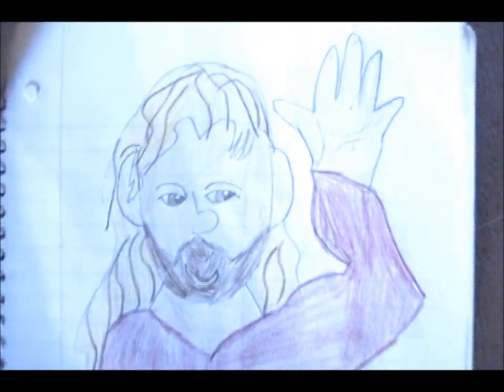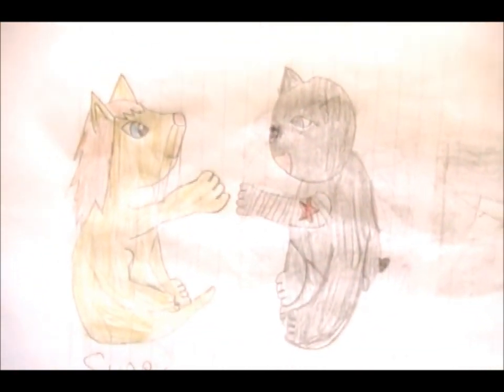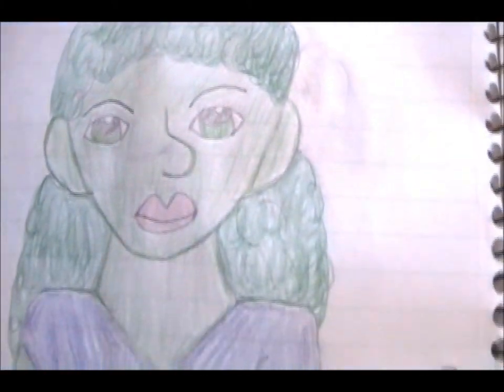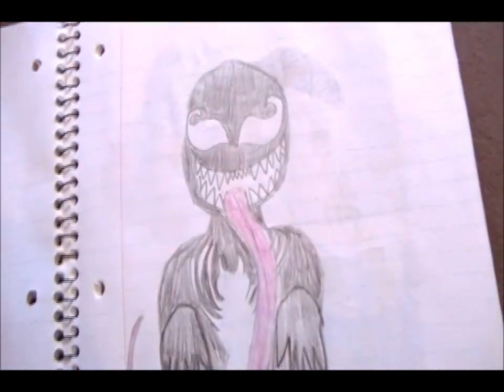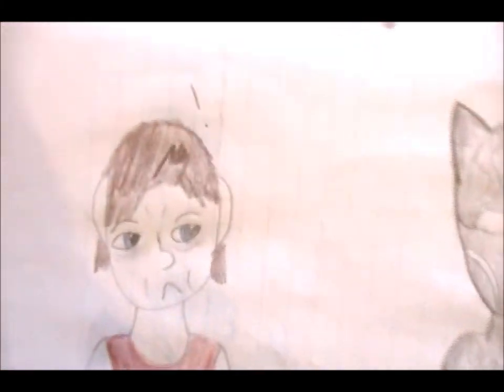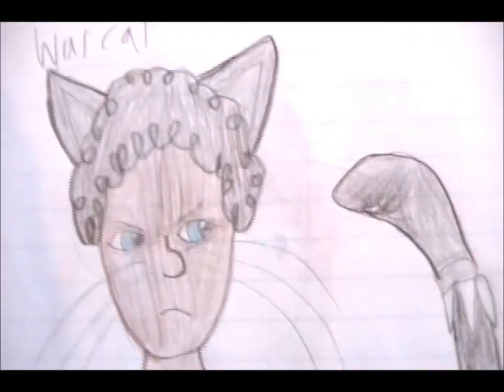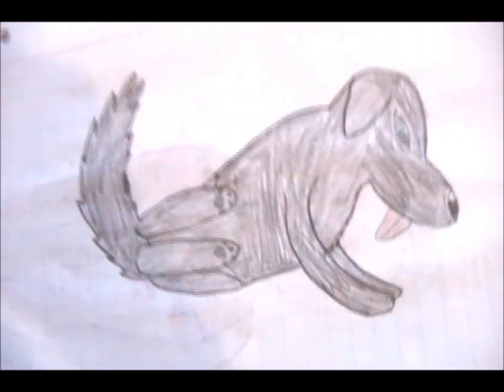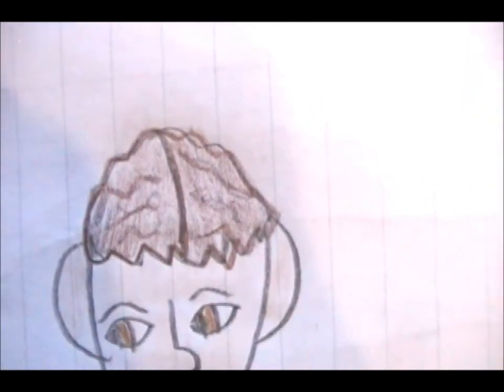Carissa's Amazing Drawing Book #3: Marvel Edition 🎨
In this video, I show off my third drawing book which is mostly filled with Marvel pictures.